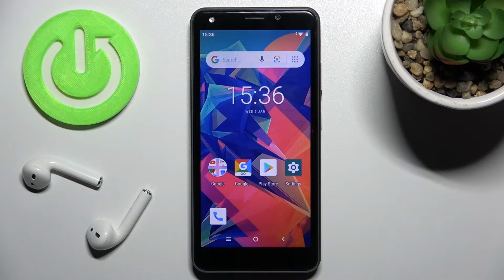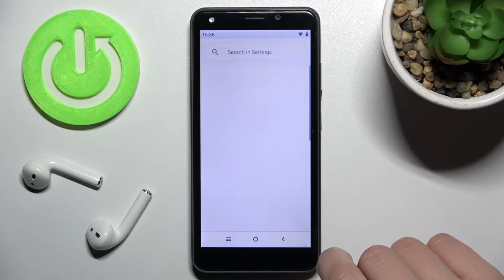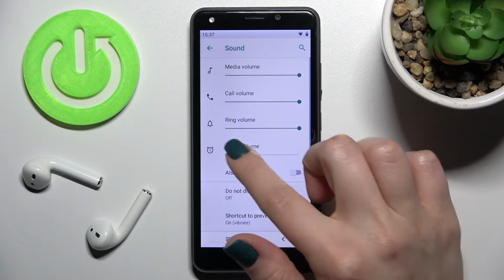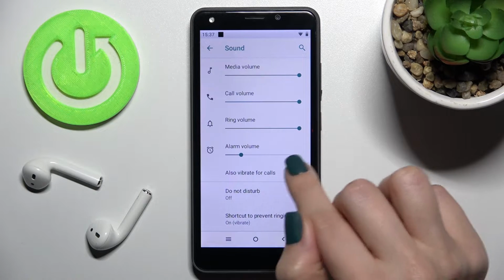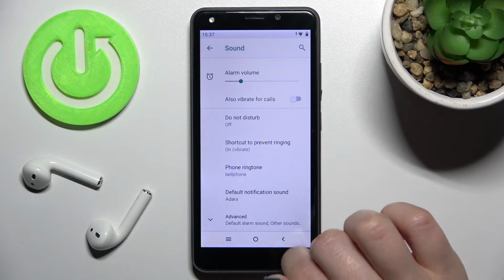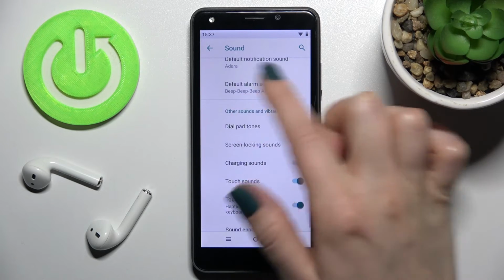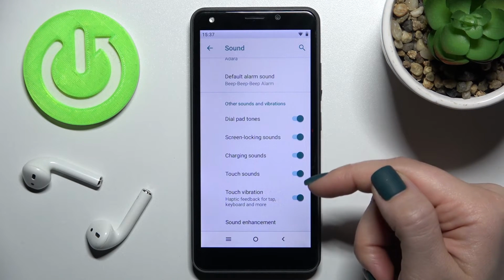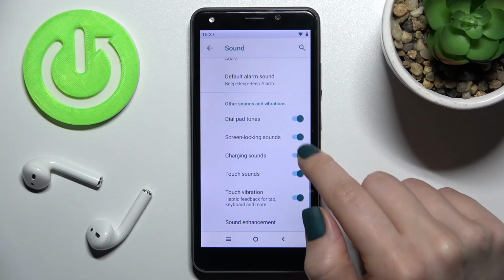STK Life 9 - How To Find & Manage Sounds Settings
It is possible to change the Sounds settings on your phone, such as increasing Volume, decreasing Volume. You can watch the following video in which you can find a tutorial on how to locate your sound settings, and after you have done so, how to manage them for best results.

STK Life 9 sound settings
STK Life 9 how to change sound settings ?
STK Life 9 How to adjust sound Settings ?
STK Life 9 How to Change Volume